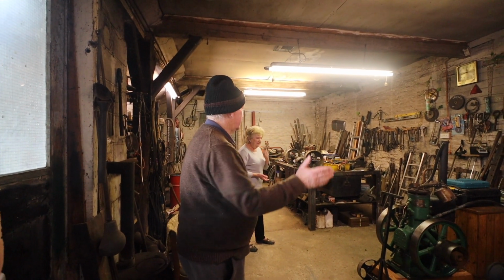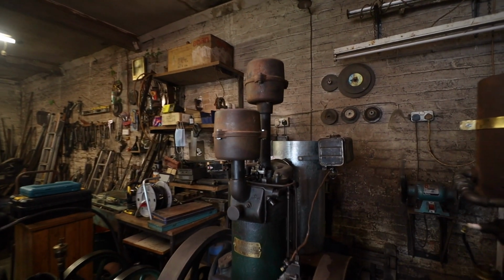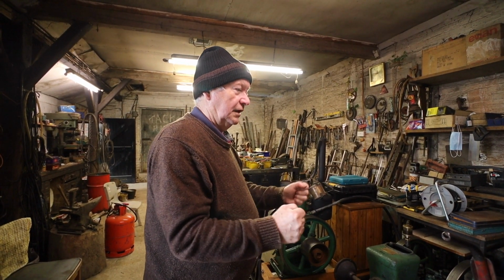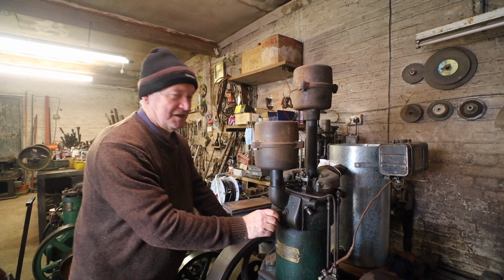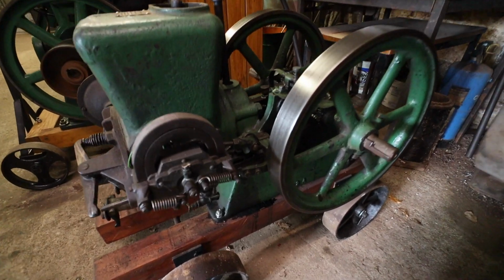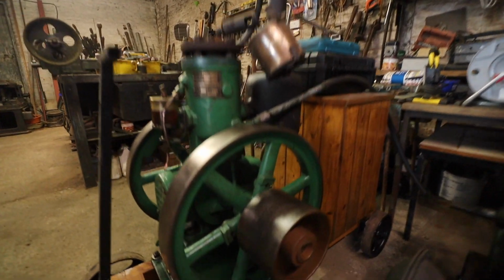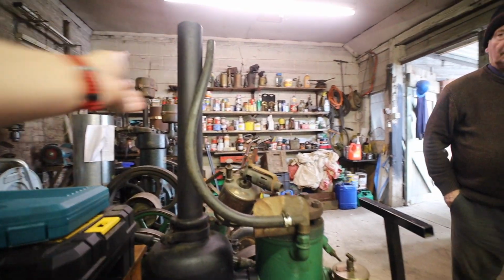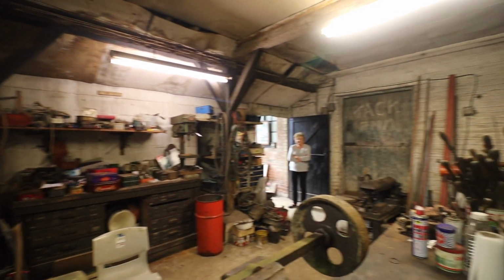Jim Anderson Stationary Engines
part 1 of 5 video's all Thanks to jenny's Collection of stationary Engines and Tractors